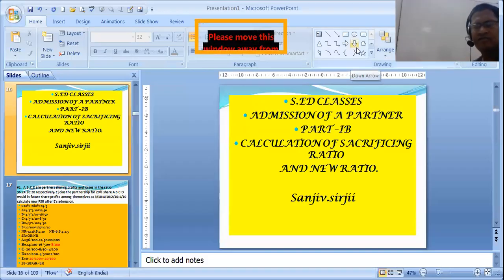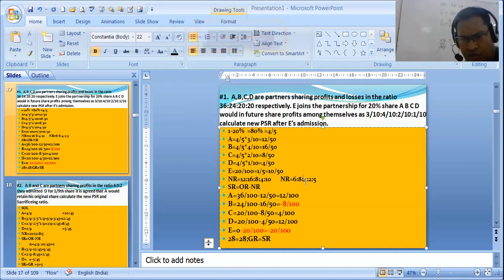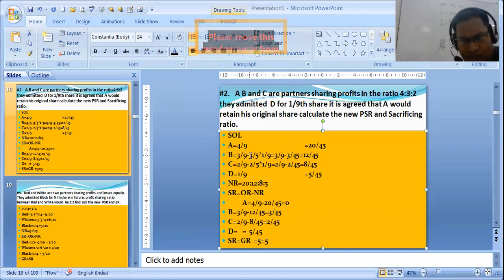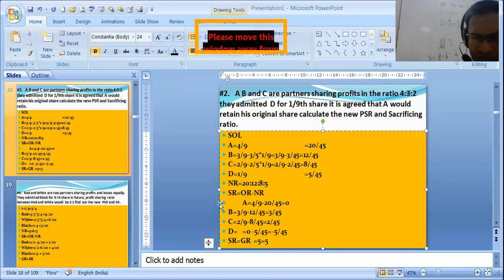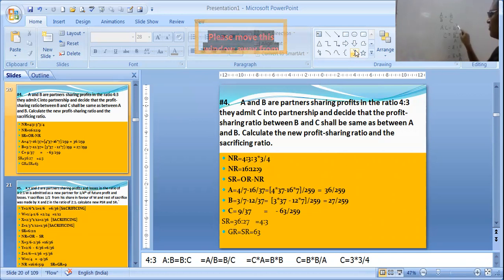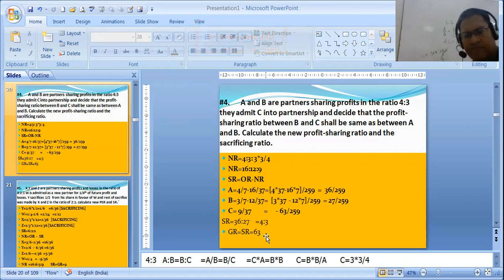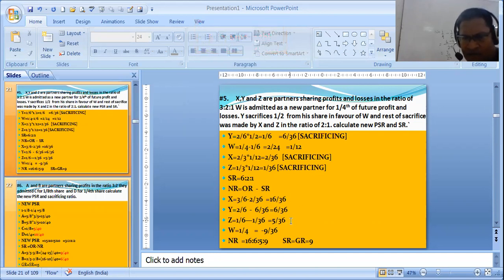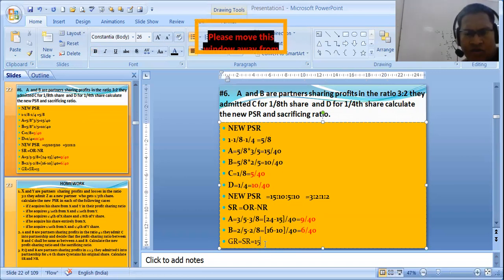ADMISSION OF A PARTNER Part 1 b